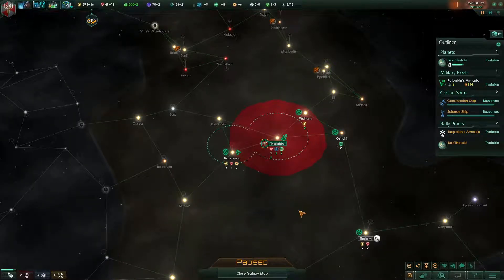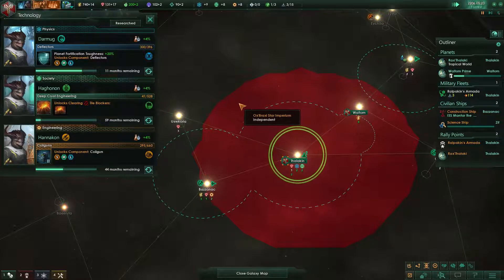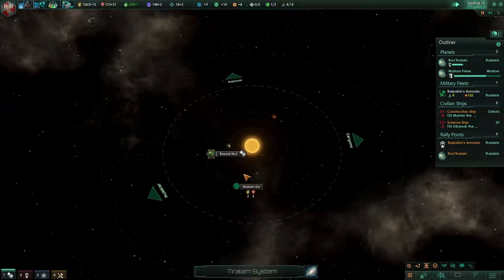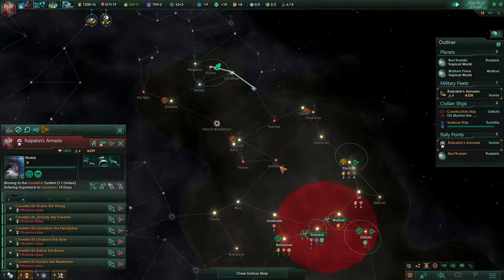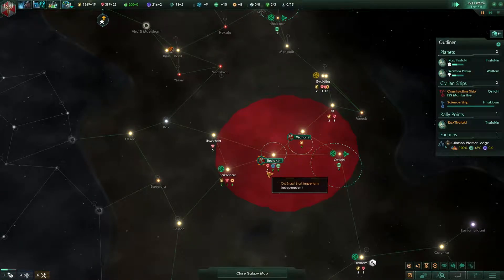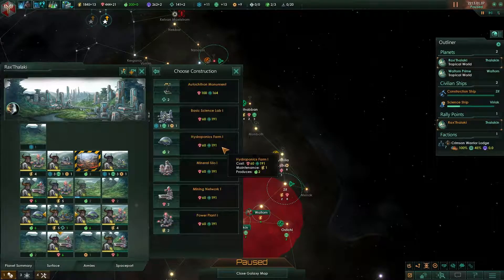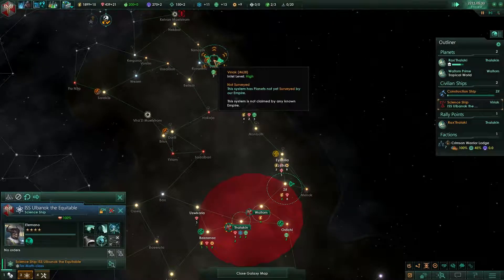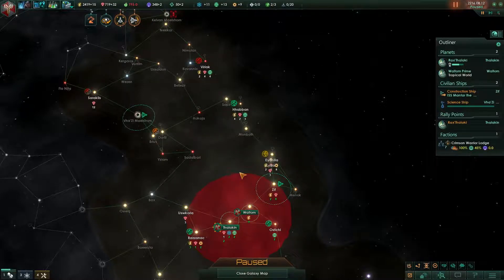Stellaris | Ox'Braxi Imperium | 02